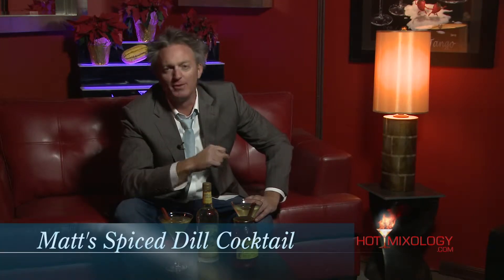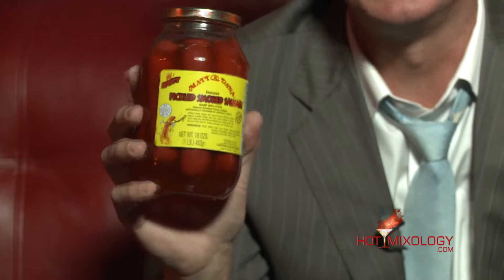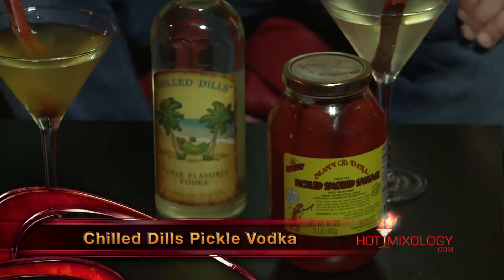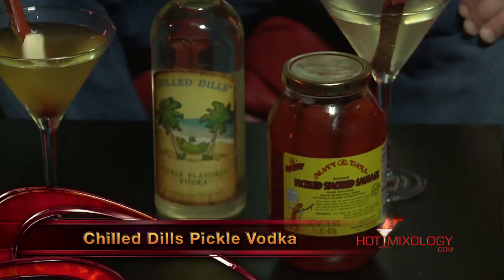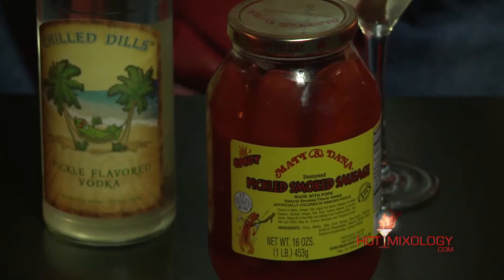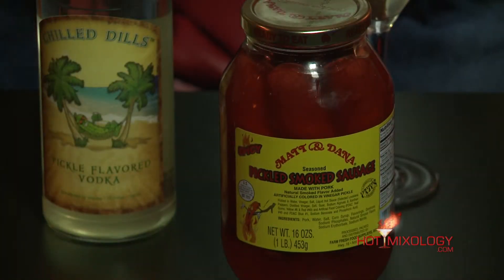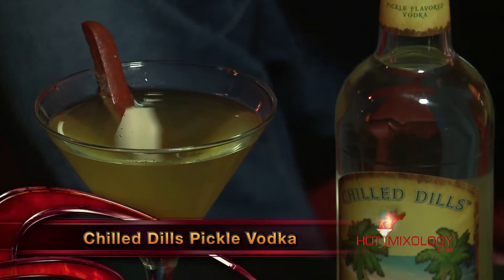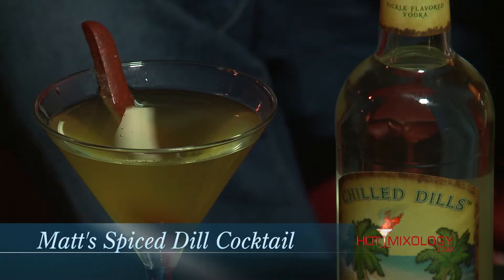MATT'S SPICED DILL COCKTAIL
CHILLED DILLS PICKLED FLAVORED VODKA and the Pixkled Smoked Sausage from my friend at FARM FRESH FOODS in a perfect cocktail fro Thanksgiving  or anytime of the year only on Hotmixology